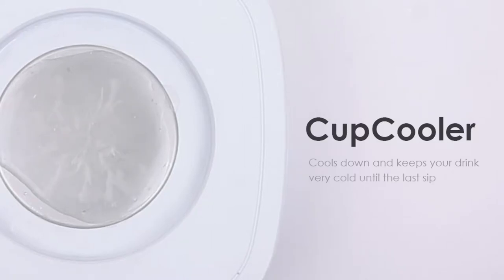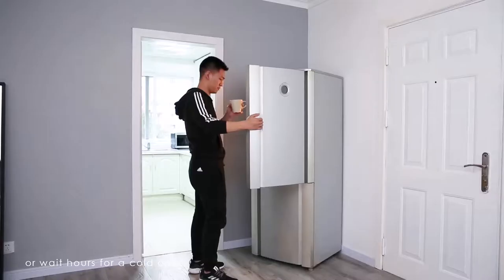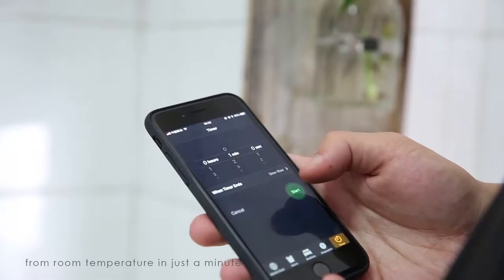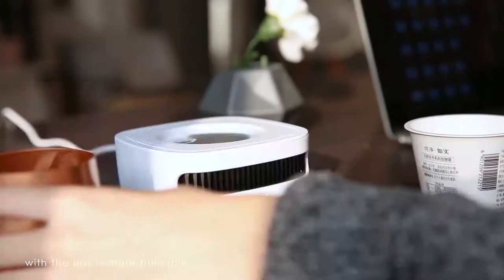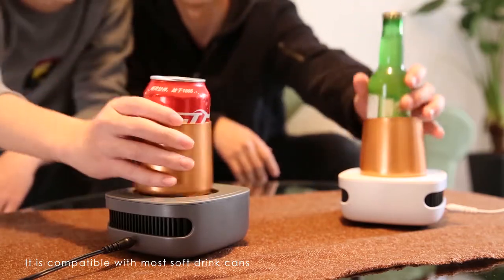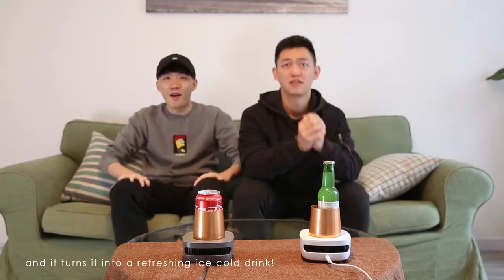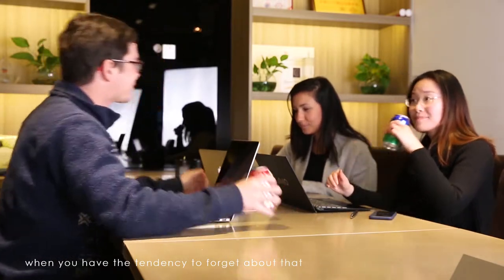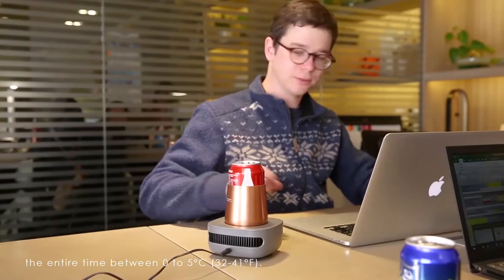Cupcooler Cooling Cup Beverage Cooler Electric Cup